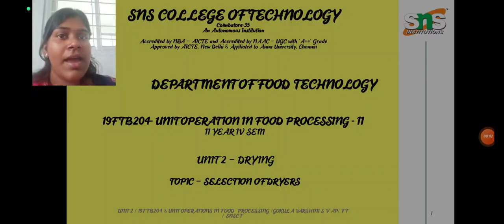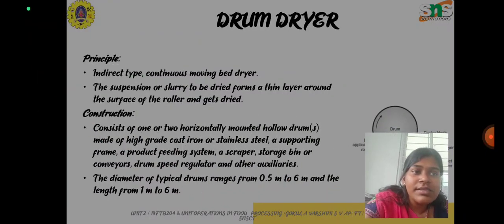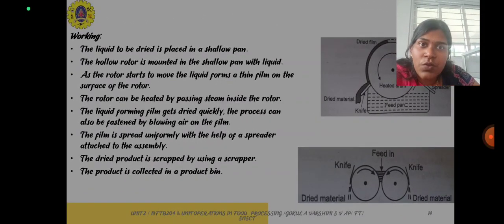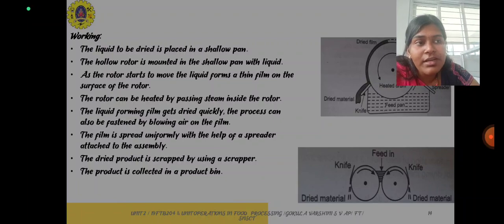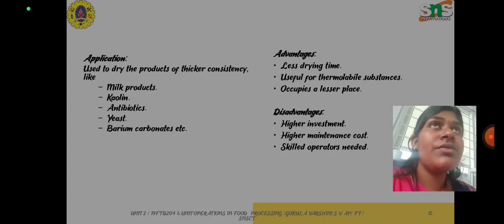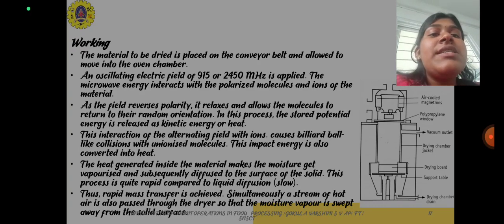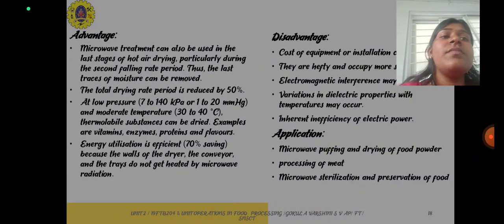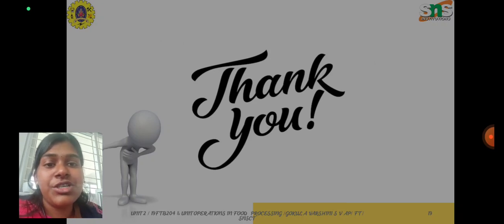Drum Dryer and Microwave dryer